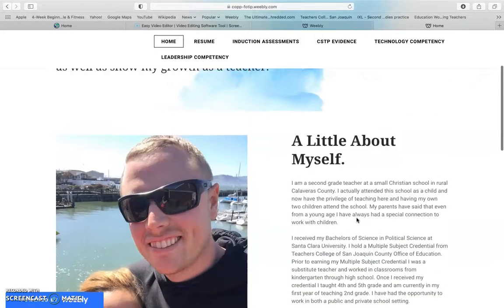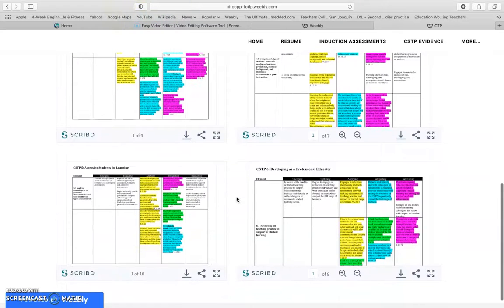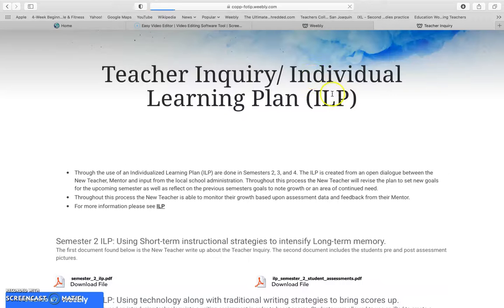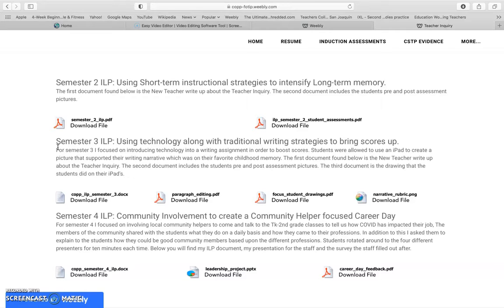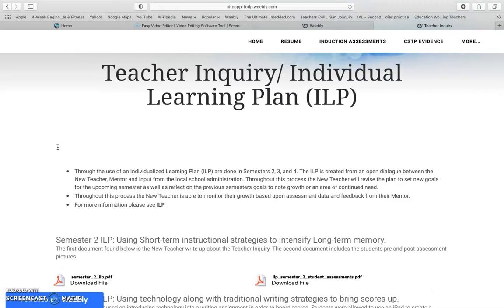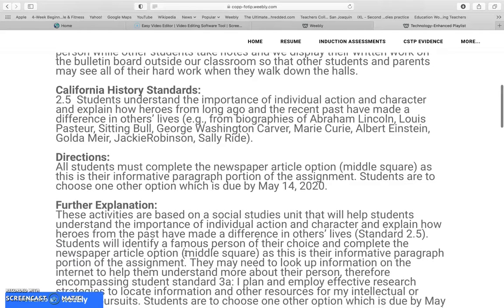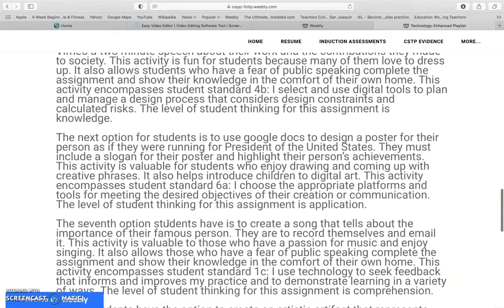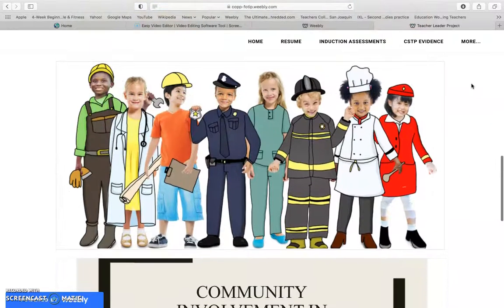Screencast for Portfolio Showcase